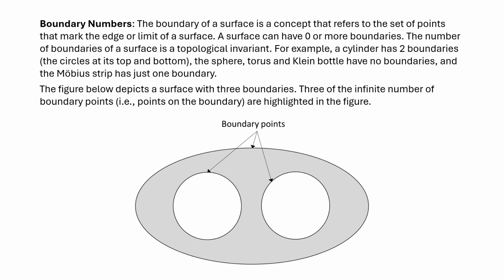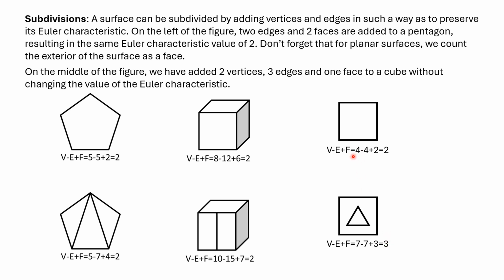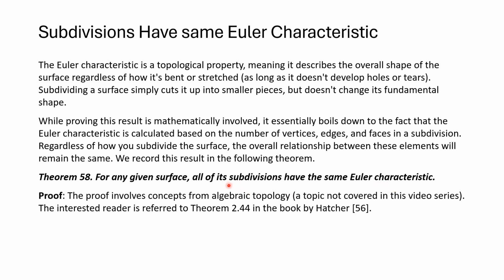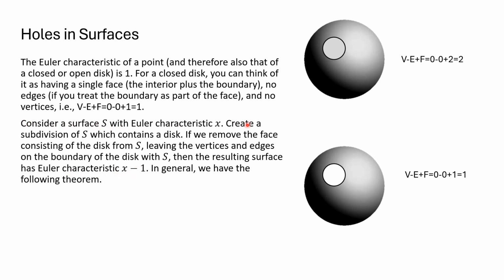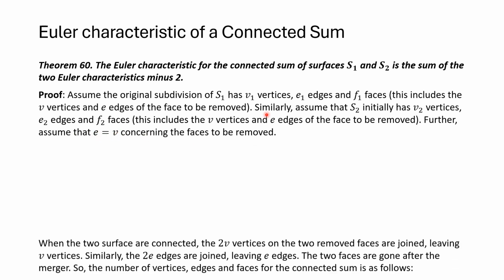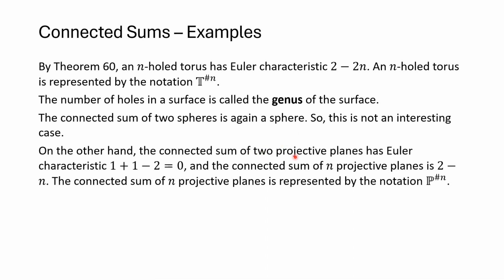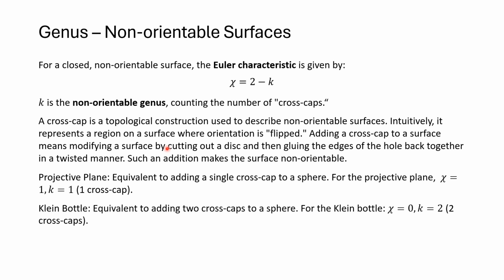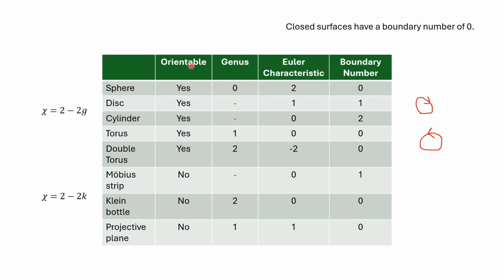Lesson 5: Surfaces - More Invariants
In this video, we talk about topological invariants such as boundary number and genus. Also covered are the concepts of subdivisions of a surface, and the connected sum of several surfaces.
The following videos may help one to visualize a cross-cap:
The is also an online resource that provides further details on cross-caps, see the sections on cross-caps (Sections 39-41) at Hyperbolic Non-Euclidean World and Figure-8 Knot